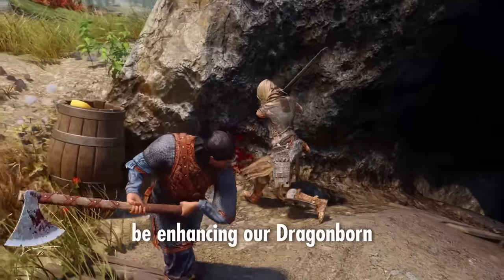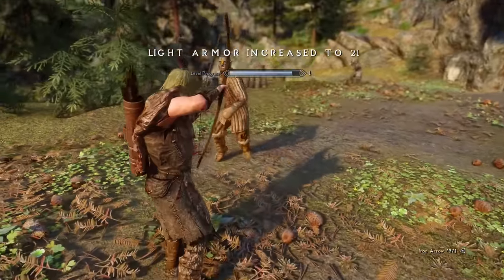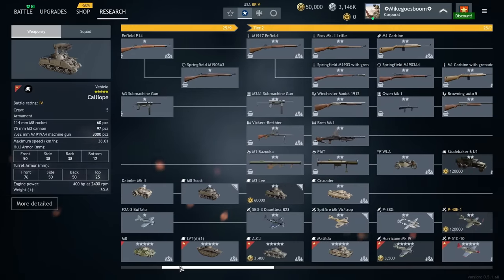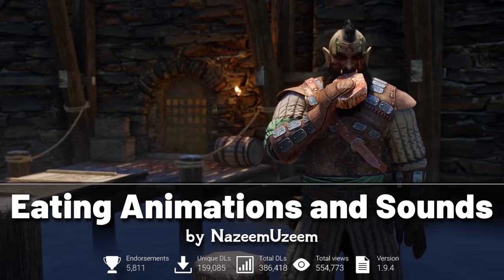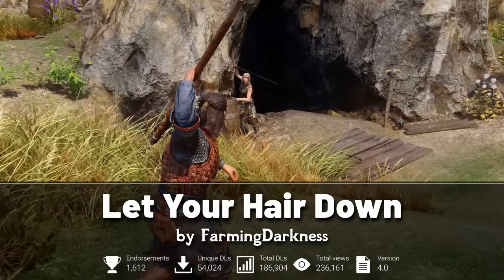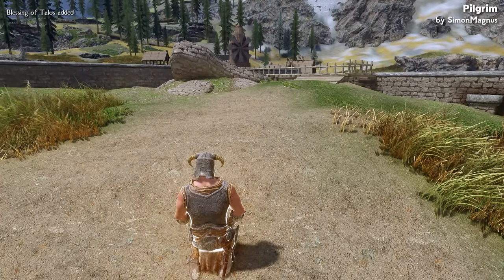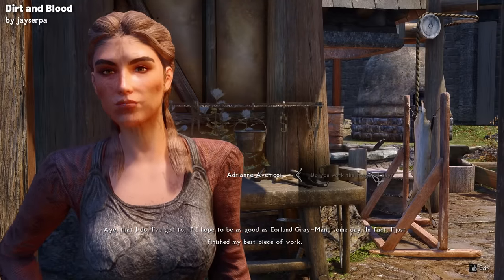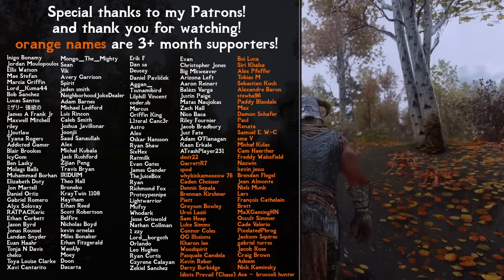the Best Player Enhancement Mods for Skyrim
In this video we’re looking at Skyrim mods to enhance our character including, animation mods, little immersion mods, and some appearance mods.

Timecodes
0:00・EVG Idles
1:22・EVG Idles Extended
1:55・Super Fast Get Up (a true must have)
2:28・3rd Person Dual Wield Fix
2:47・Dynamic Torch Idles
3:20・Enlisted (Sponsored Segment)
4:17・True Directional Movement (headtracking)
4:41・Immersive Interactions
5:46・Eating Animations (with sounds)
6:21・Skyrim Souls (top 10 mod)
6:51・Immersive Equipment DIsplays
7:37・Let Your Hair Down
8:08・Pilgrim (actual religions)
10:06・Pumping Iron
10:41・Dirt and Blood
11:53・Alternate Perspective